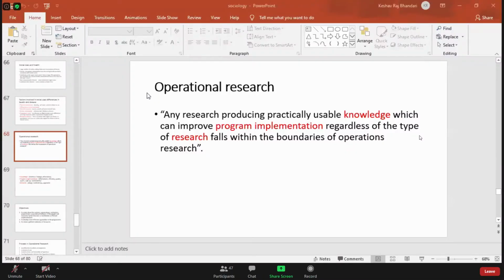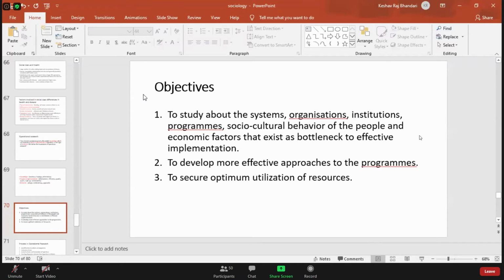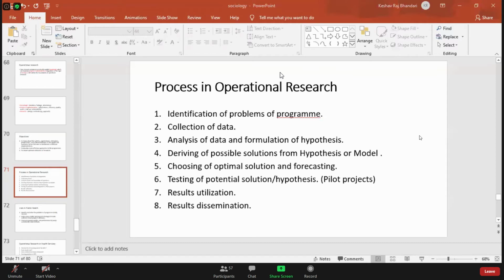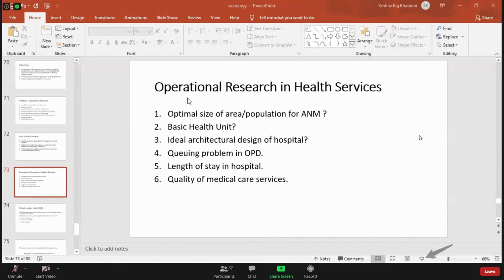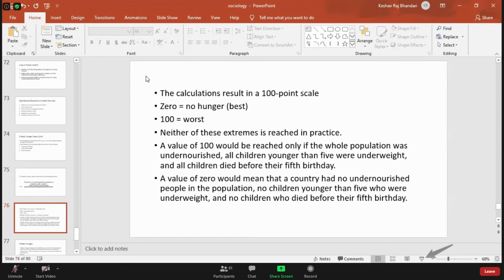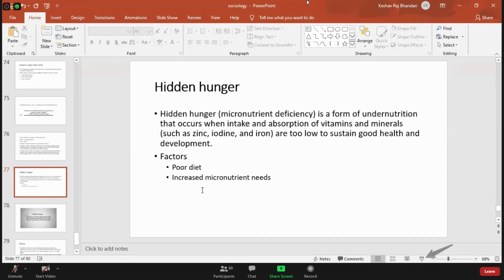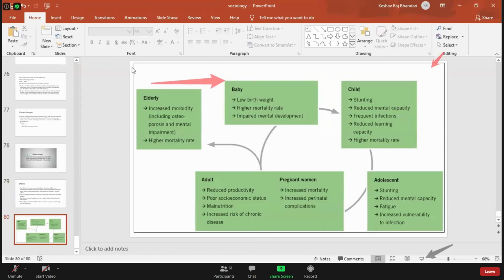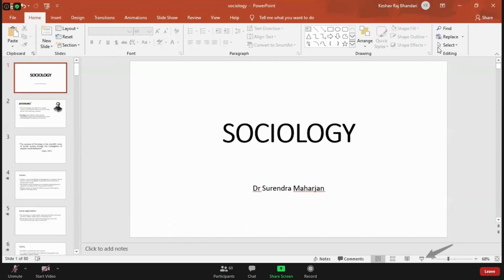Community Medicine Lecture 5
Date - 09/06/2020
Day - Tuesday